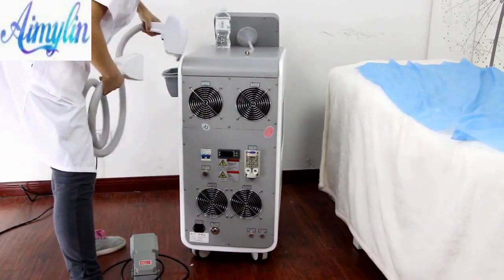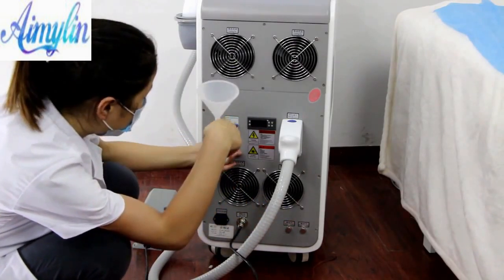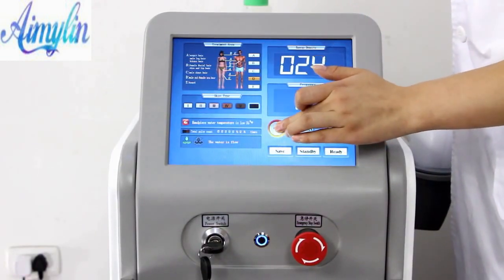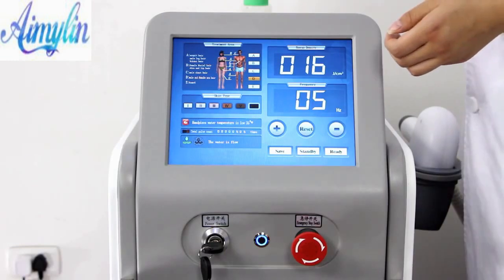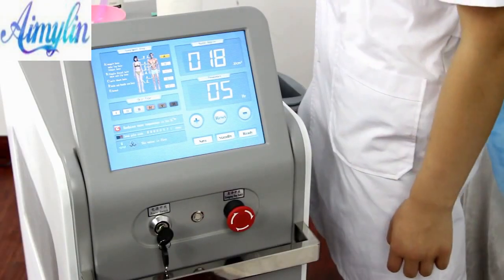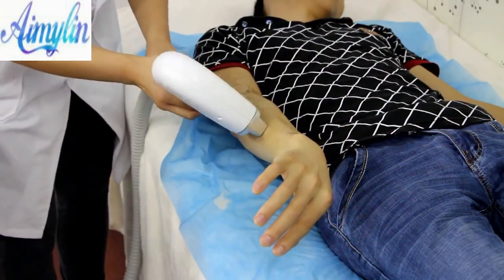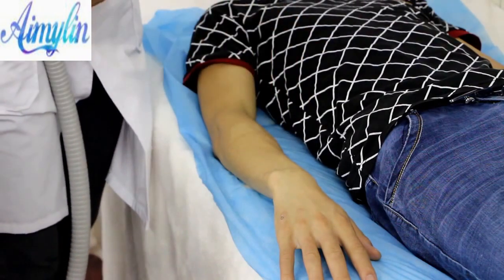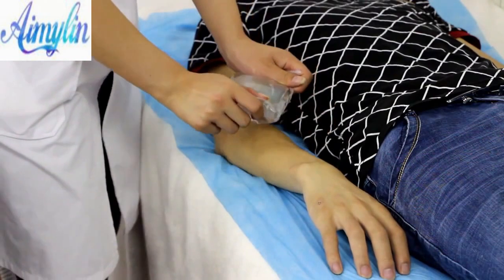808nm diode laser hair removal machine AML-1504 operation video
This is the operation video of 808nm diode laser AML-1504.